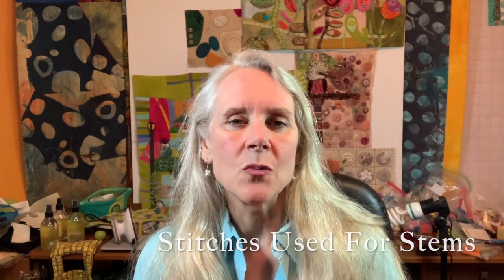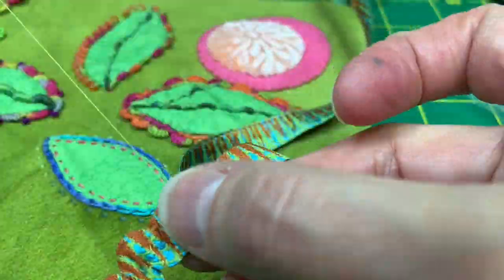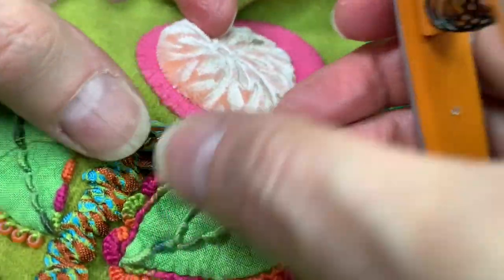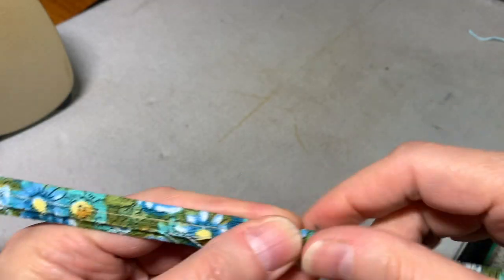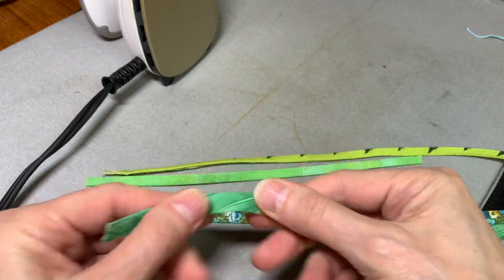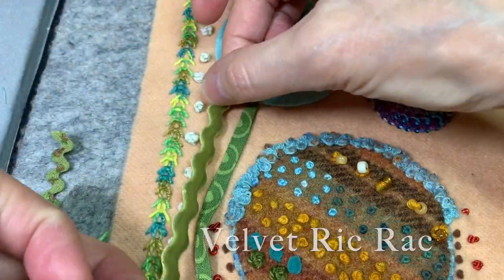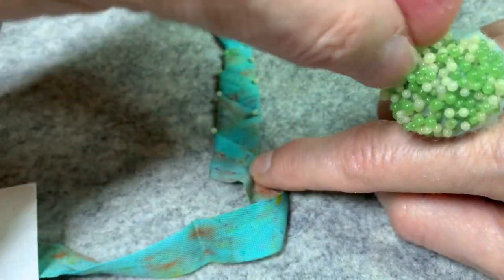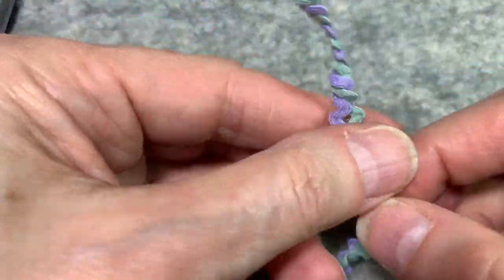How to Make Applique Stems: Perfect Stems, Ribbon Stems, Rick Rack Braided Stems & Bias Tape Stems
A step by step tutorial on how to make applique stems from fabric, rick rack, ribbon & bias tape using hand stitching, Bias Tape Maker and Karen Buckley's Perfect Stems.  Need to make a stem, but aren't sure how?  This tutorial will give you lots of ideas using techniques learned from  Sue Spargo.

Have a stitch you just can't figure out how to do?  Have a question?  Ask away.

These sewing and stitch tutorials are following the stitches laid out in Sue Spargo's Creative Stitching Book and techniques Sue Spargo has taught me over the years.  To purchase Sue's Creative Stitching book, all the threads, wools, and needles I use in this video head over to her

Steam Fast Travel Iron
*The Needle Nose Pliers that I use
Karen Buckley's Perfect Stems
Clover Bias Tape Maker - Set Of Five

Stop by!